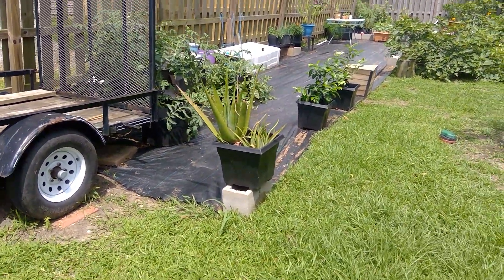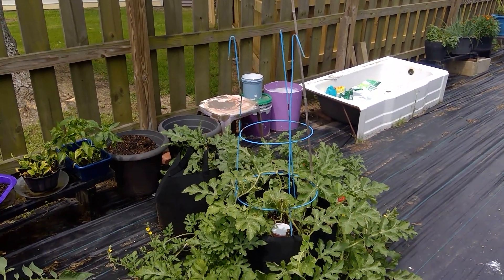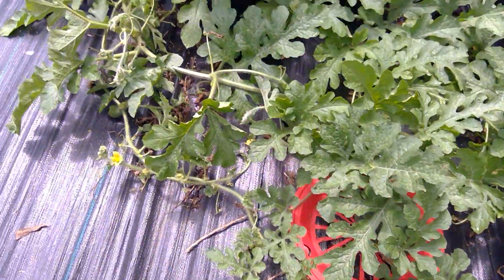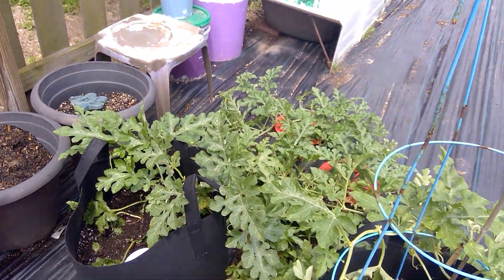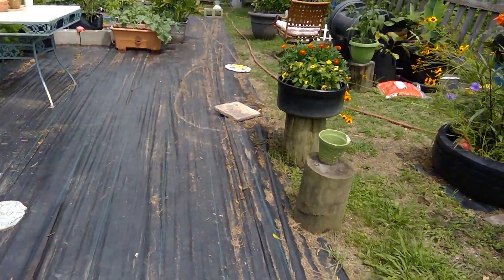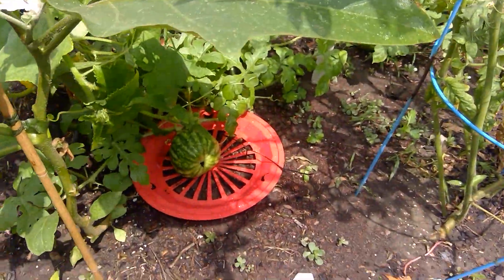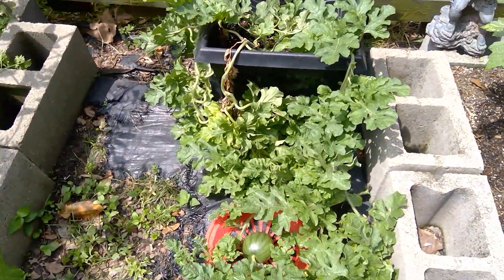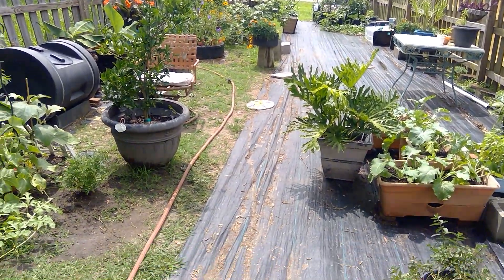Hey, the melons are doing great in the grow bags and pots.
One month ago, the vines of the melon did not touch the ground. I now have about a dozen melons.